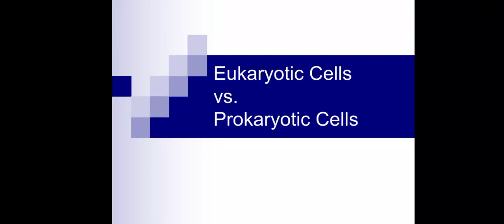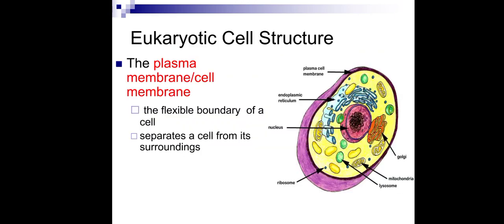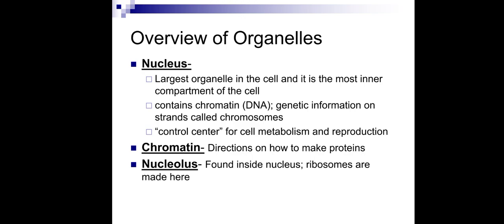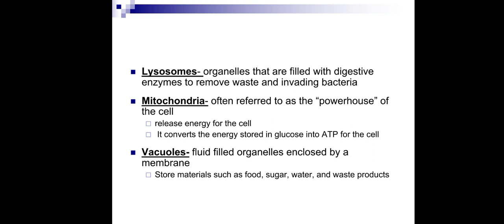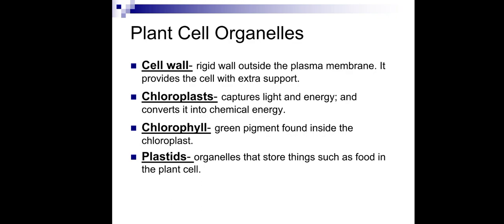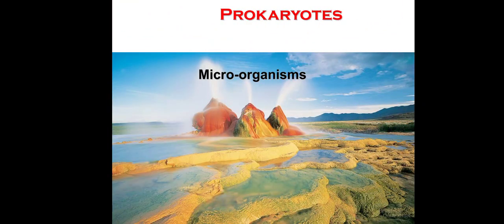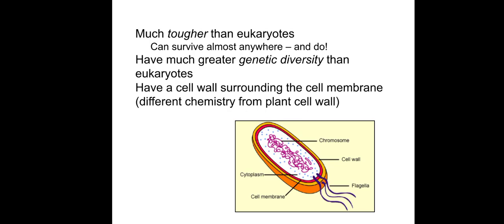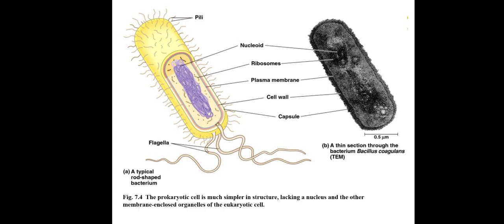Biology for Engineers: Eukaryotes & Prokaryotes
There are two types of cells.
1. Eukaryotic Cells-with nucleus & all membrane bound organelles
2. Prokaryotic Cells-with no nucleus & no membrane bound organelles
In the video a detailed discussion of all the cell organelles with their functions are done.

Hierarchy in the Life Structures